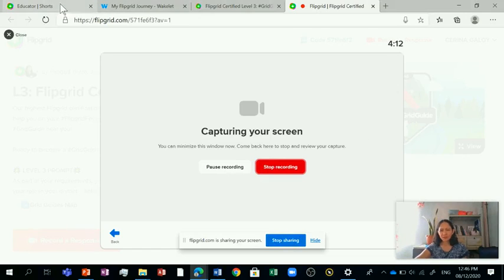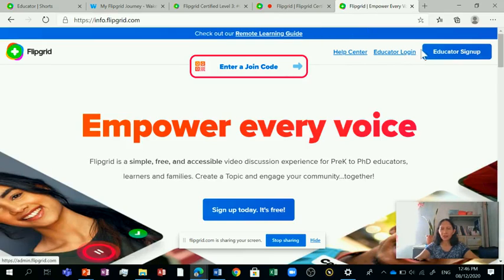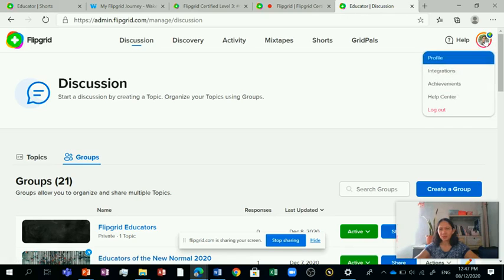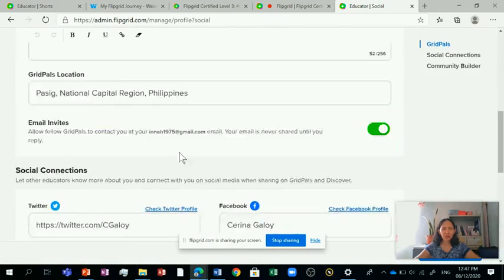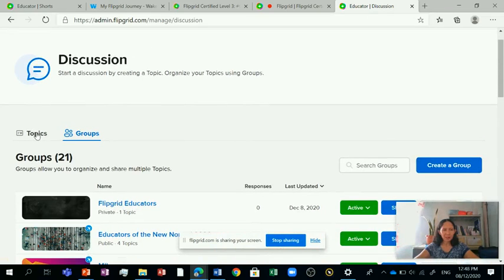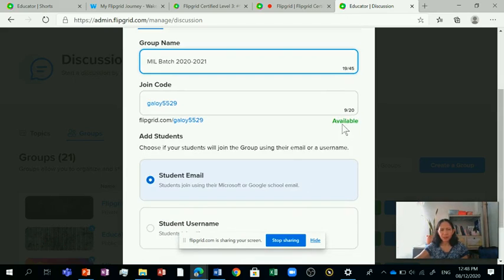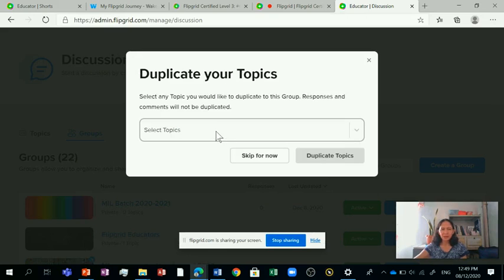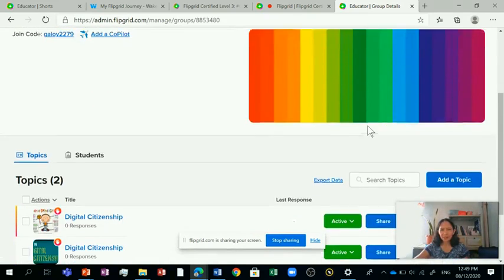Flipgrid Dashboard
Navigating Flipgrid Dashboard